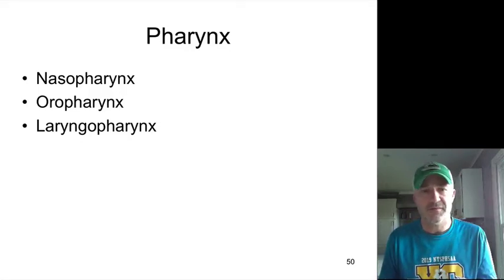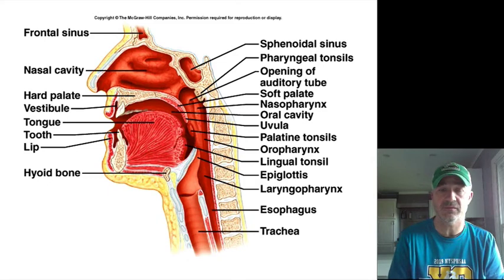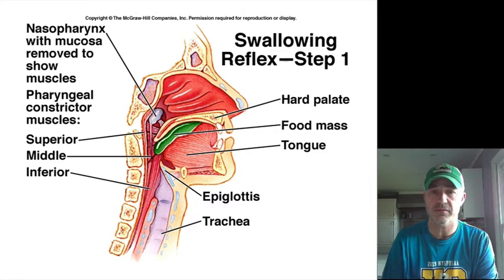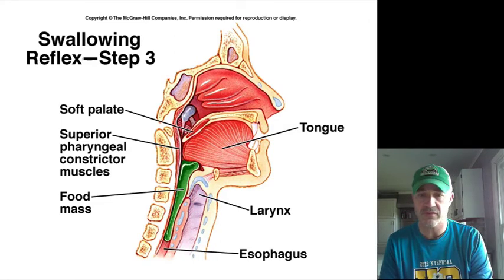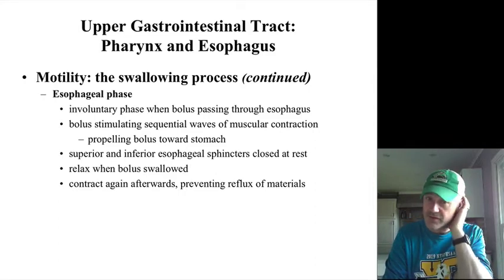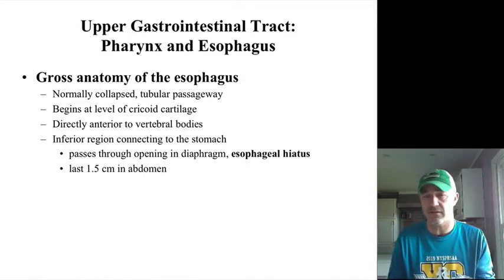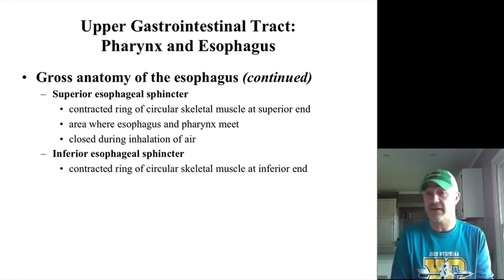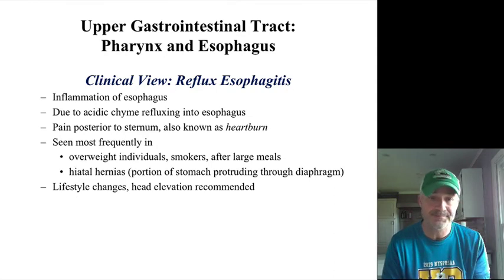Pharynx and esophagus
Swallowing and esophagus